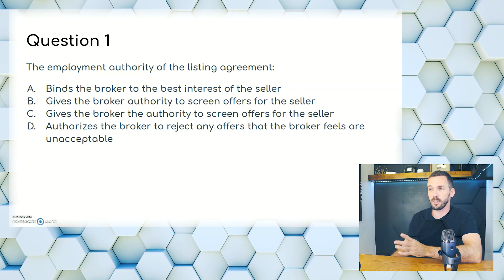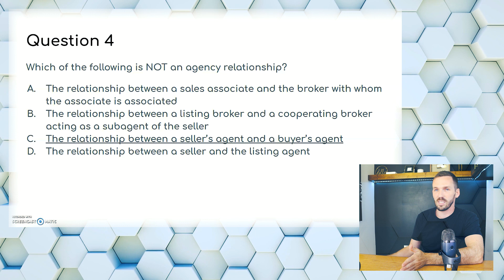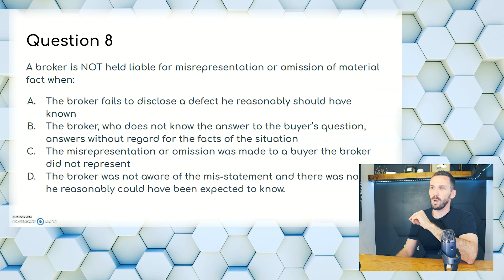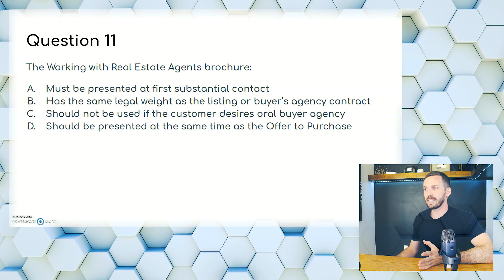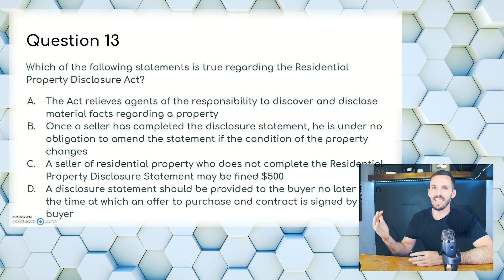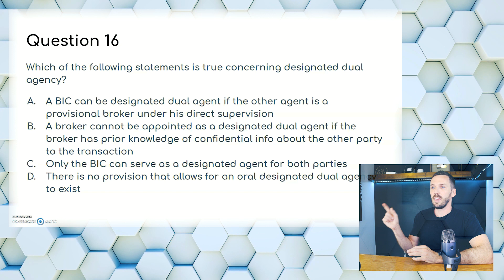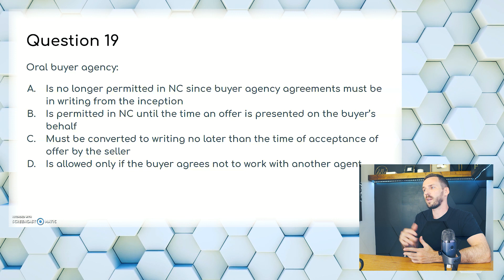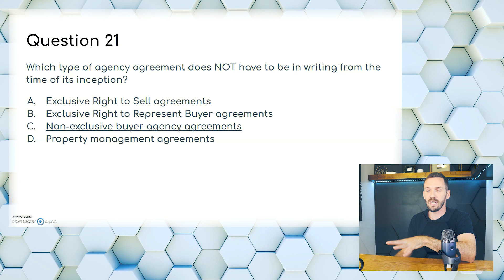CH7: NC Real Estate Exam Practice Questions | Brokerage Relationships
This video is a 21 question review from the North Carolina real estate exam, covering chapter SEVEN - Brokerage Relationships. CH7 is one of the most important chapters to study for the exam so careful on this one!

I hope you like the format and hope that this helps you out on your journey!

For questions about choosing a broker - reach out anytime!

Comment on any suggestions for improvements, errors, or things you liked.

Lastly, this is NOT meant to replace reading the book or going to class. This is meant to be supplemental and to help assist with your studies. Ideally this would be good to watch before reading or going to class, and then again before the test comes up as a quick refresher.

🥳 Use my unique link here for courses and discounts.

Code NYNC35

Code NYNC25

💥💥💥LOOKING FOR A FIRM? I'm with Keller Williams and couldn't be happier. Watch my video on how to choose a brokerage and why I chose KW
If you decide to join KW, I'd love it if you put me down as a sponsor 😄 - it'd GREATLY help my business no matter where you are in the country.

Best Real Estate Book for Agents:

Best Real Estate Book for Investing:
(seriously ☝️ this one changed my life)

Canon M50 Camera:

Ruko Drone 4K:

Universal Camera Tripod:

Yeti Microphone:

If you end up joining KW, I would LOVE it if you put me down as a sponsor as it would GREATLY help my business.

Kelly's Take is a participant in the Amazon Services LLC Associates Program, an affiliate advertising program designed to provide a means for sites to earn advertising fees by advertising and linking to Amazon.com